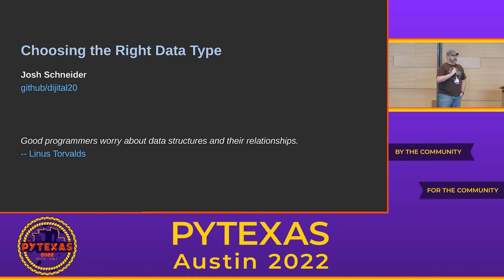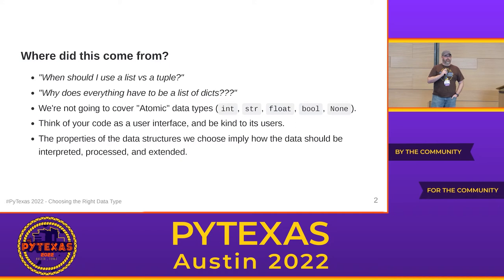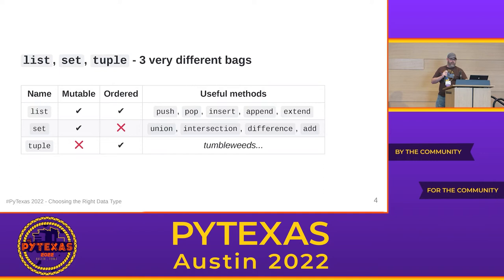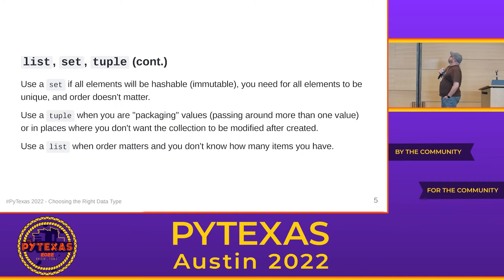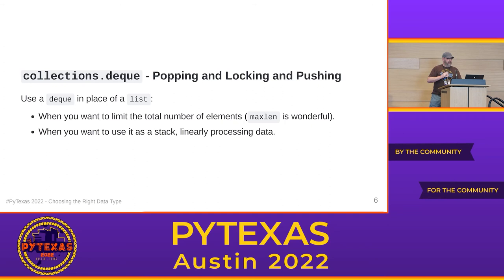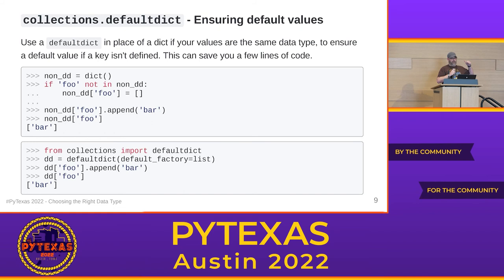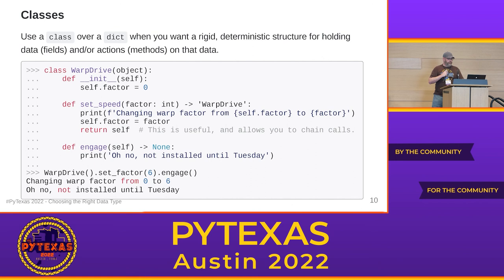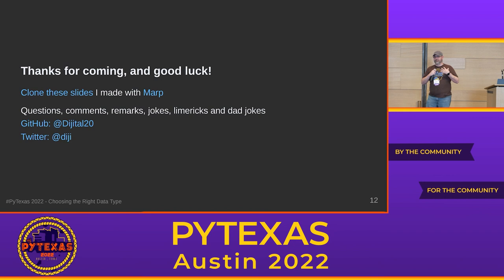Choosing the Right Data Types (Josh Schneider)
So often, in Python, I’ve run up against the question of what type of data structure to use to express something. Does this need a tuple, a dict, a namedtuple, a dataclass, or something else? How do you select what to use, and what are the pros and cons? Let’s explore the options!

Speaker: Josh Schneider
Josh is a test automation architect and senior developer. He's trained several junior developers, written millions of lines of code, maintained and supported that code, and pushed for process improvements around development standards, code review, design, and support. He spend a lot of time thinking about how to do things “right”, and how to teach other people. Outside of work, he's a dad of 2 nerdy kids, a trained improv comedian, movie lover, and drinker of beer and coffee.